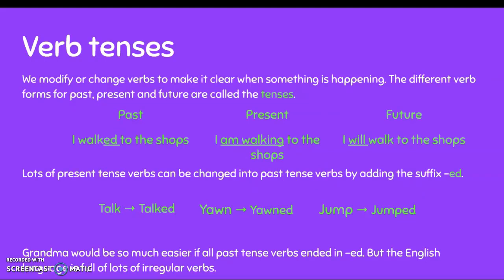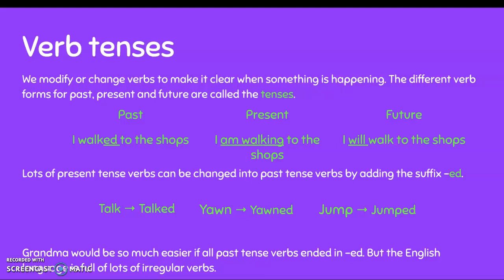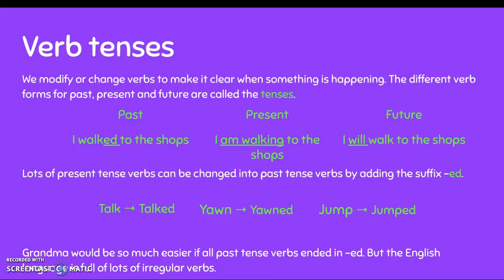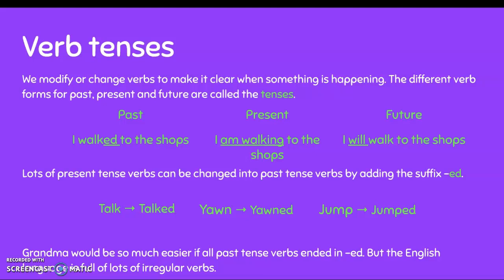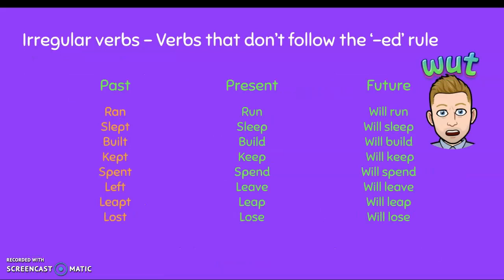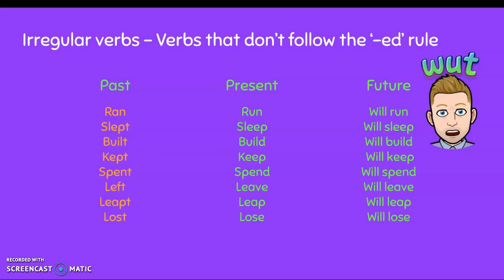WALT Identify verb tenses